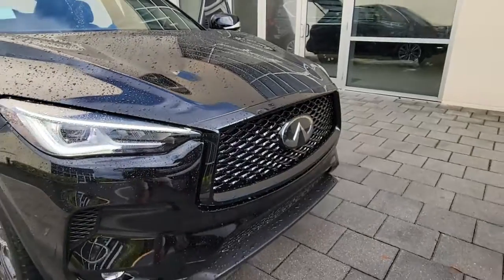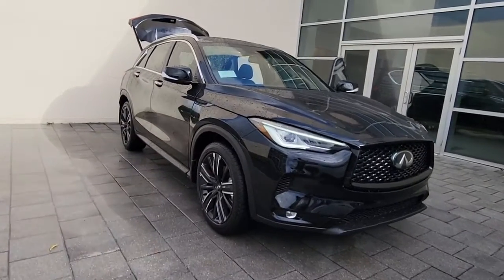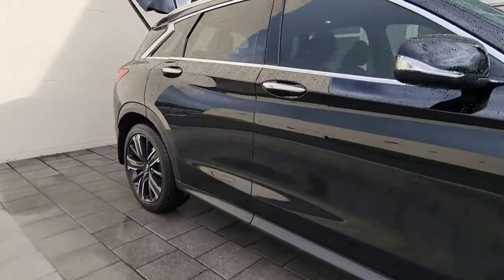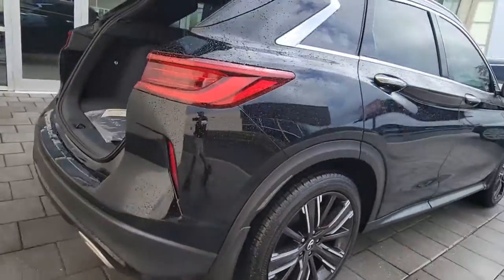2022 INFINITI QX50 Orlando, Winter park, Clermont, Merritt Island, Tampa, FL E121154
New 2022 INFINITI QX50 LUXE available in Orlando, Florida at Orlando Infiniti

Orlando Infiniti
4237 Millenia Blvd

Moonroof Heated Leather Seats Aluminum Wheels Turbo Charged Panoramic Roof Power Liftgate. LUXE trim. EPA 29 MPG Hwy/23 MPG City! Warranty 6 yrs/70k Miles - Drivetrain Warranty; AND MORE!KEY FEATURES INCLUDELeather Seats Panoramic Roof Power Liftgate Rear Spoiler MP3 Player Sunroof Onboard Communications System Aluminum Wheels Keyless Entry Privacy Glass.EXPERTS ARE SAYINGGreat Gas Mileage: 29 MPG Hwy.VISIT US TODAYAnother great DEAL on a 2022 INFINITI QX50 from the Orlando Premier Collection featuring Aston Martin Orlando LOTUS Orlando Orlando INFINITI & MOKE America Orlando. The Orlando Premier Collection dealerships have consistently ranked amongst the TOP dealers in the country in both sales volume and overall customer satisfaction. Stop by our luxurious showrooms conveniently located one setting adjacent to the Mall at Millenia.Fuel economy calculations based on original manufacturer data for trim engine configuration. Please confirm the accuracy of the included equipment by calling us prior to purchase.